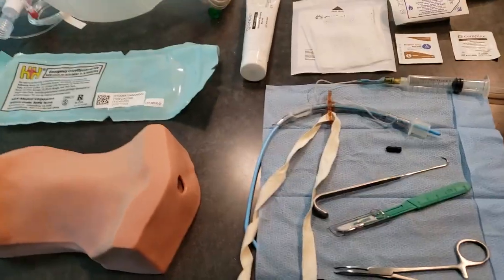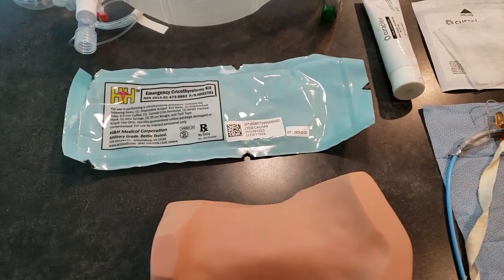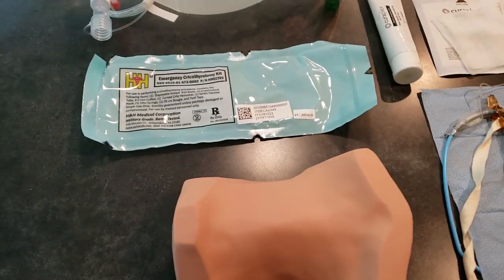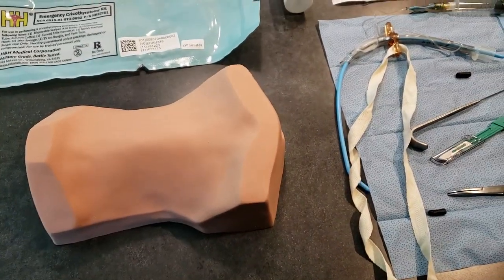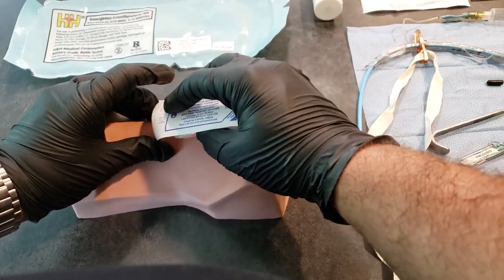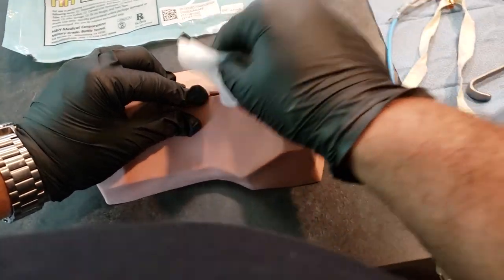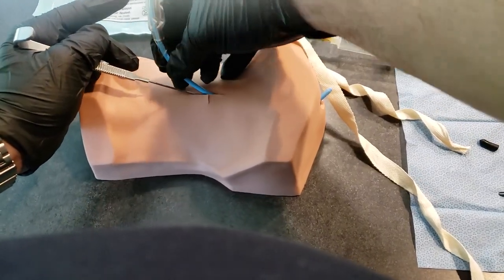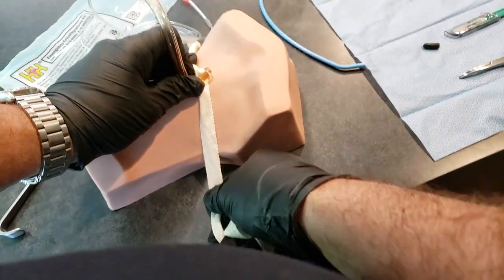Draper H&H Emergency Cricothyrotomy Kit